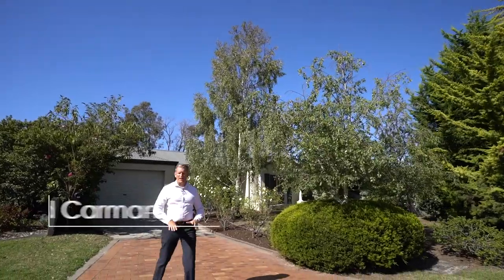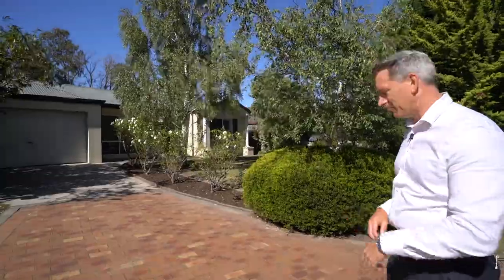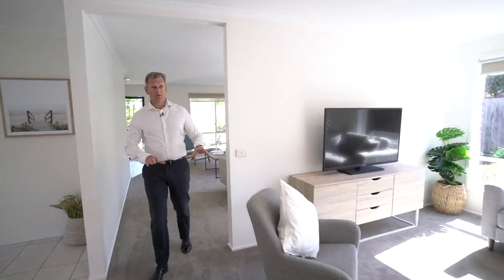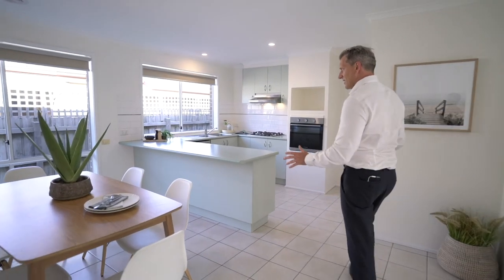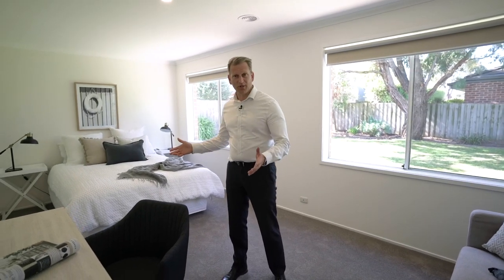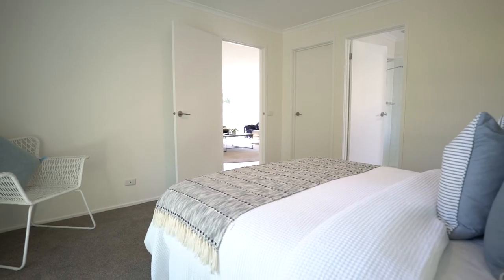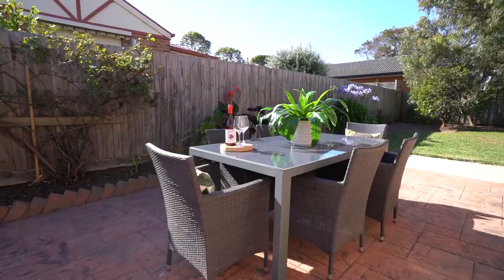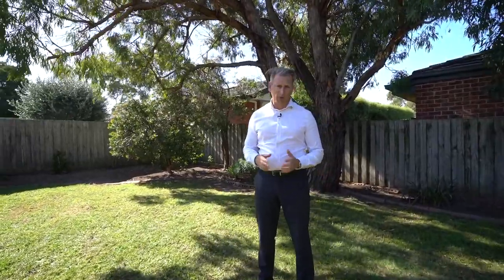FOR SALE - 2 Marabou Mews, Mount Martha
Providing elegance and tranquillity alongside Mt Martha's much-loved Dunns Road Reserve with its dog park and extensive children's playground, this sun-filled superbly situated home offers rare delights for first-time buyers, retirees or families in search of ease and affordability.

Steps from a shortcut to the reserve and a short walk to Osborne Primary School, buses, Donato's Café and Bentons Square Shopping Centre, the position delivers family conveniences, while a north-facing terrace and lovely rear garden lets you enjoy entertaining space and space for the kids (or grandkids).

Behind an elegant rendered façade with columns and decorative shutters, with flowering front gardens of roses, hibiscus and shade trees providing glorious privacy, inside has been given a fresh update with new carpet, paint, chrome door furniture and new LED downlights.

A spacious formal lounge and dining room sits beside the master bedroom with ensuite, walk-in robe and tranquil garden outlook, while the family room has a glass sliding doors leading out to the generous alfresco patio with fabulous space to construct a pergola for all weather entertaining.

The kitchen is fitted with new stainless-steel appliances, a walk-in pantry and an adjoining tiled dining area, while the rear wing offers two more bedrooms and the flexibility to use one extra-large bedroom as a bedsitter or to divide into two bedrooms to create a four bedroom home.

Available vacant possession so you can move straight in, among the inclusions are a walk-in linen press, ducted heating, reverse-cycle air-conditioning and access from the terrace to a large garage with room for storage or workshop with off-street parking in front.

To arrange a private inspection call Jarrod Carman on 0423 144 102 or Tyler Joy on 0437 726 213.